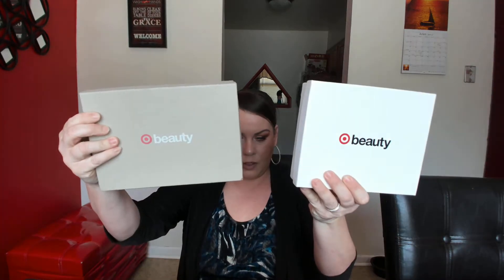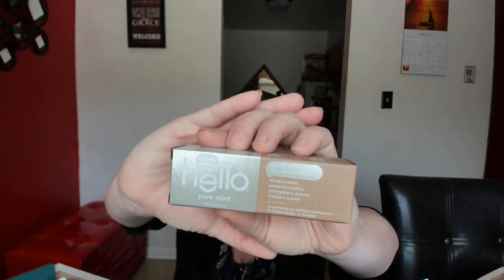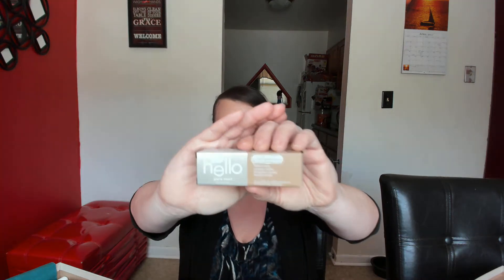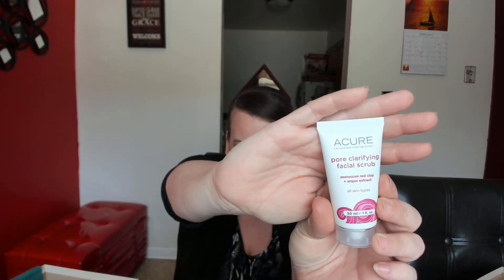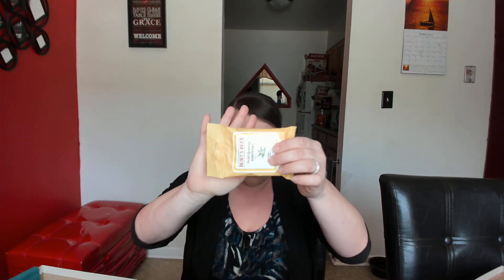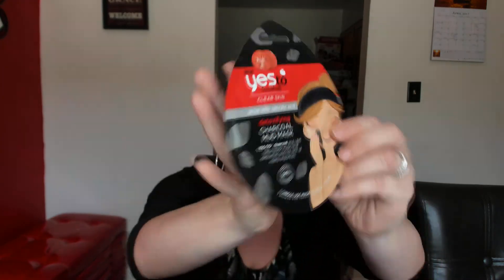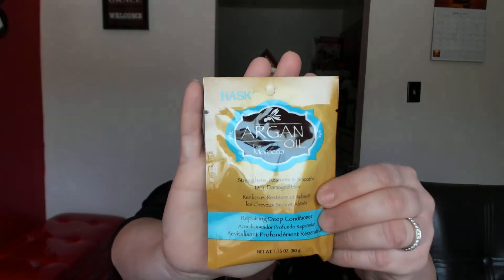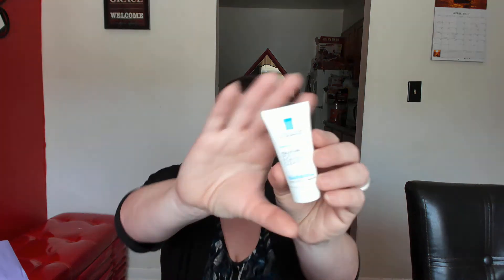Target vs Target Beauty Boxes April 2017 // Who Will Win??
HI GUYS. THIS IS MY FIRST TARGET SUBSCRIPT BOX SO I WANTED TO SEE WHAT YOU GUYS THOUGHT OF IT!!!

LET MO KNOW IN THE COMMENTS BELOW WHICH ONE YOU LIKED BETTER!!!